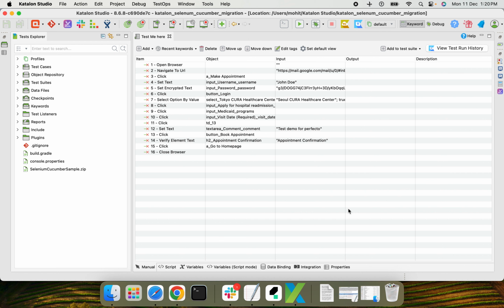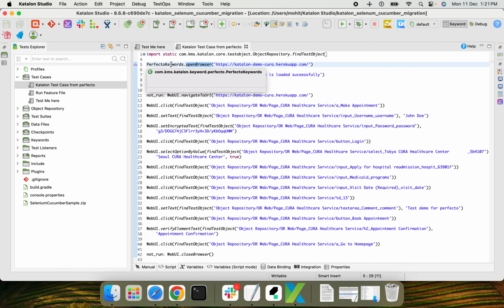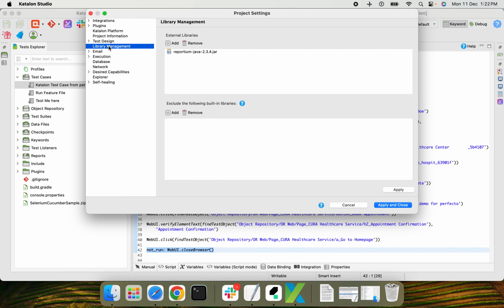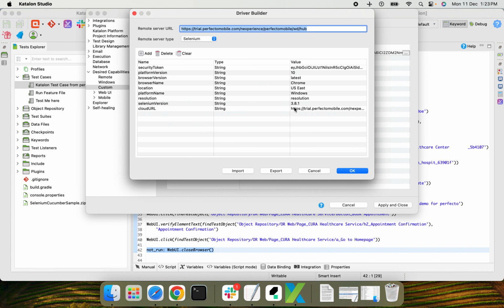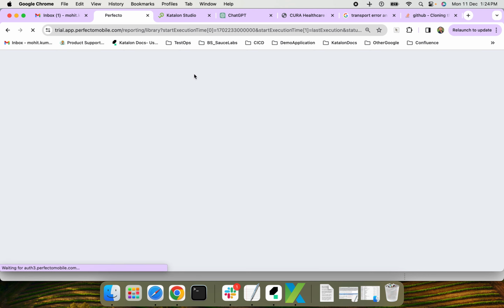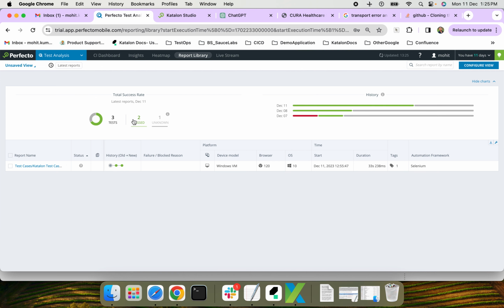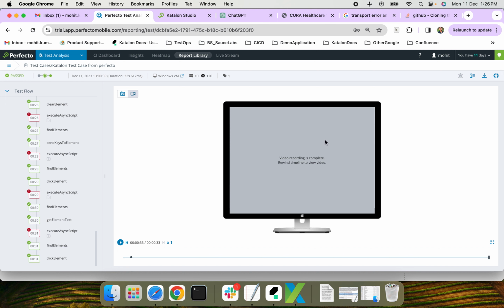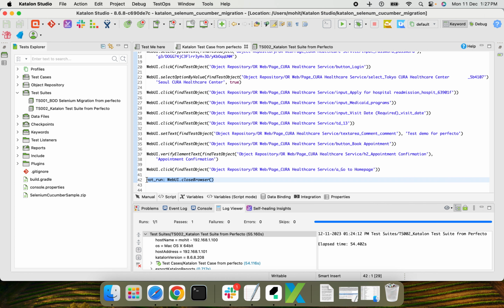Katalon Perfecto Integration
This video exploring the seamless integration between Katalon Studio and Perfecto! In this comprehensive tutorial, we delve into the powerful synergy between these two platforms, showcasing how their integration can streamline your test automation processes and elevate your testing capabilities to new heights